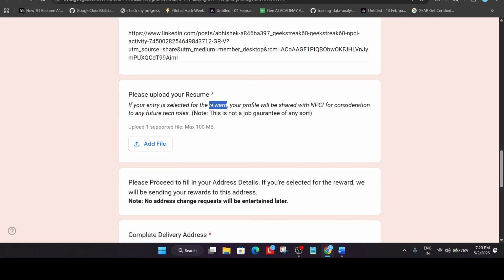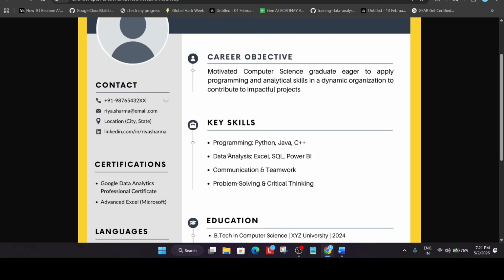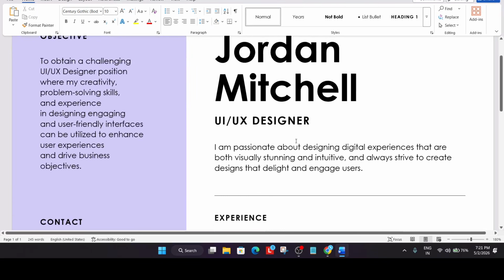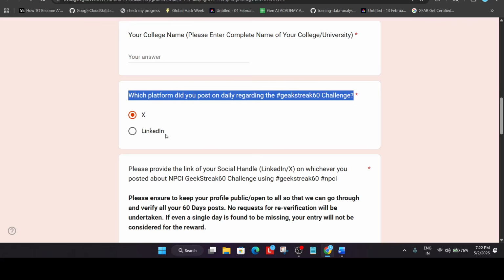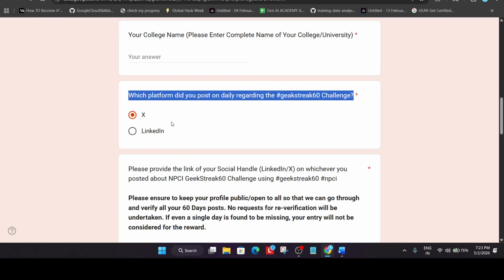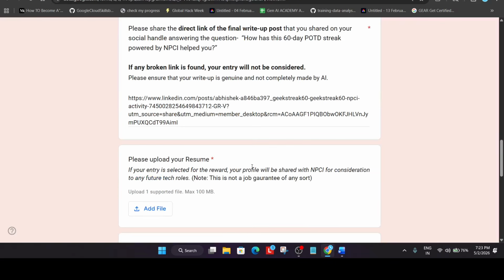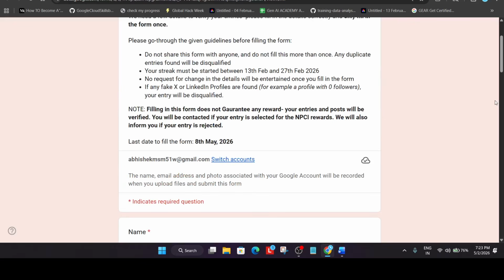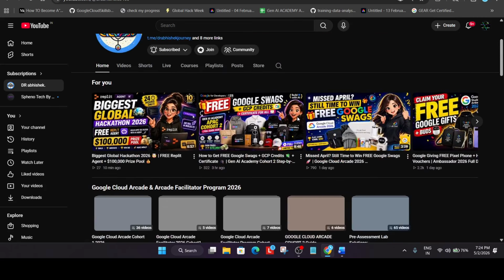Claim Your 60 Days PoTD Challenge Prizes 🎁 | Resume + Profile Doubts Solved (Must Watch!)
Want to claim FREE swags from the PoTD x NPCI 60 Days Challenge? 🎁
In this complete 2026 guide, I’ll show you how to participate, earn rewards, and claim your exclusive swags step-by-step.

This challenge is a limited-time opportunity, so don’t miss out! Learn all about eligibility, tasks, tips to complete faster, and how to maximize your rewards.

🔍 Common Queries
potd x npci challenge
npci challenge 2026
potd challenge swags
free swags npci
npci rewards 2026
potd 60 days challenge
potd npci guide
npci swag claim guide
potd challenge guide
npci challenge how to join
free swags 2026
npci program rewards
potd npci full guide
earn free swags online
npci learning challenge
potd challenge step by step
npci swag rewards
free goodies india 2026
npci challenge tutorial
potd daily challenge